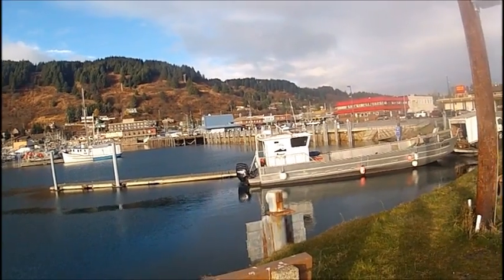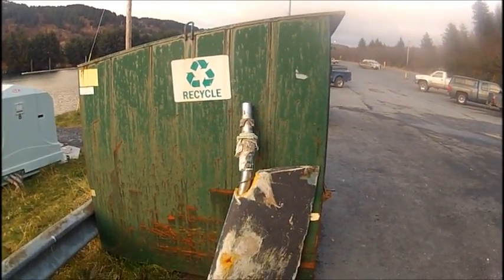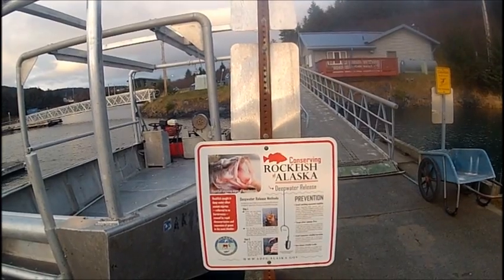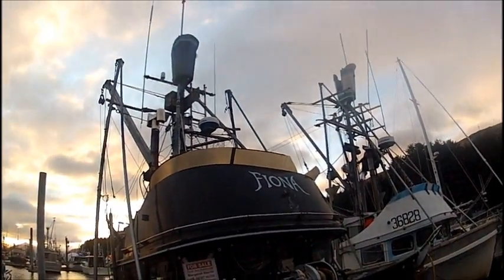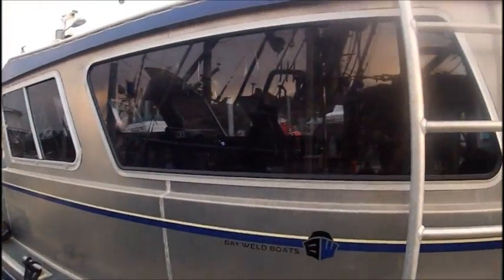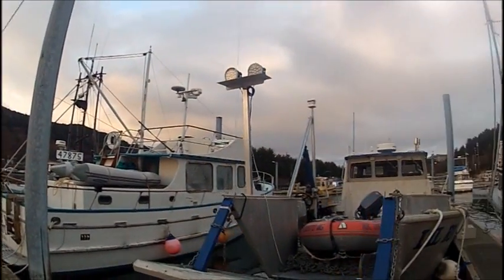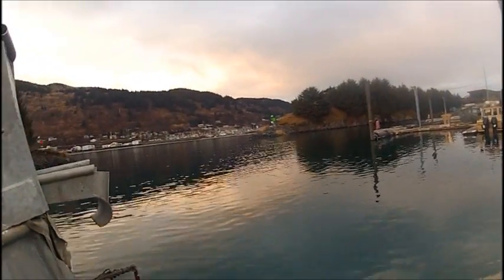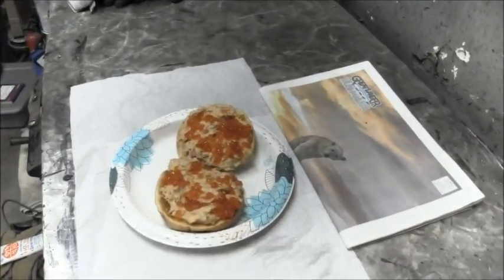MERCURY 1988 70 HP,,,& KODIAK BOATS.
MERCURY 1988 70 HP OIL INJECTED...  Well I kind of needed a break from the old Mer-o-stine ,  So In this video I head down to one of the local Harbor's for a walk around of some kool ole' Kodiak Boats,   So come along & let's go inside outboards & other fun boat stuff.
                                                                            kodibass